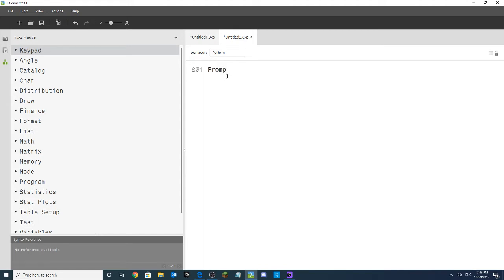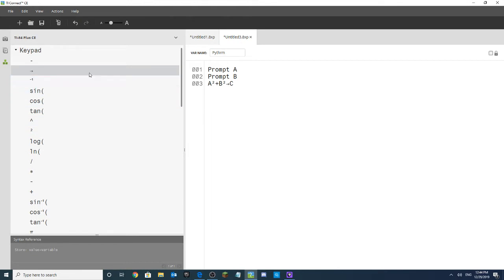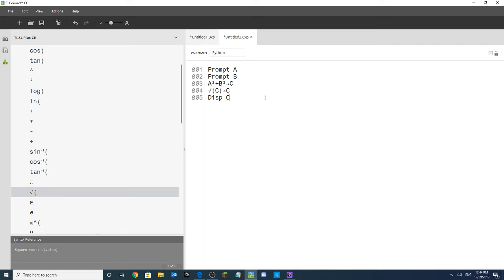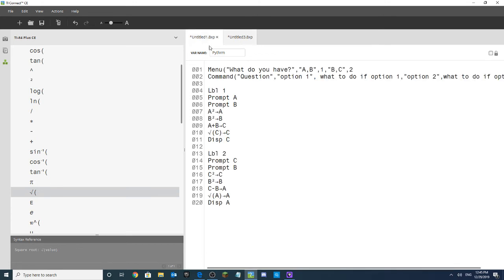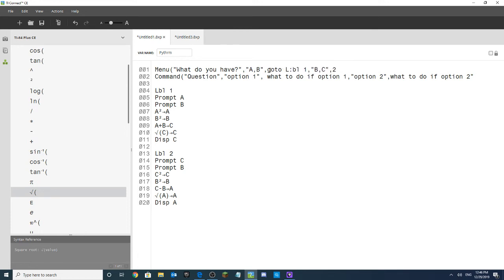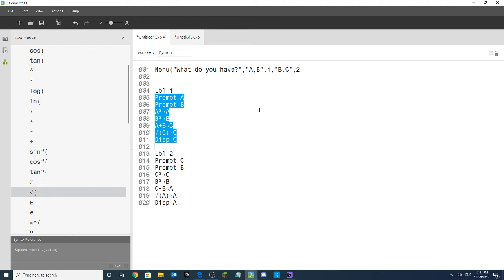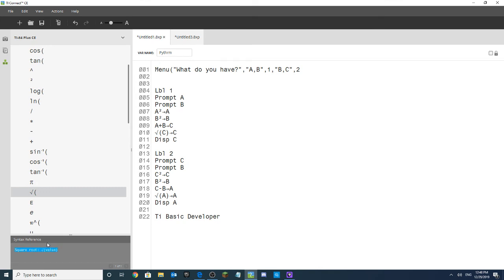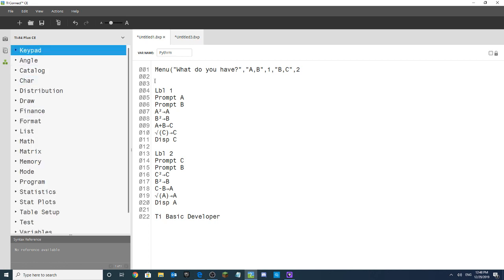How to program Pythagorean theorem in Ti-Basic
In this video, I outline the basics of programming on a Ti calculator